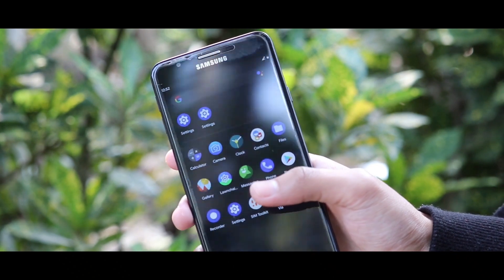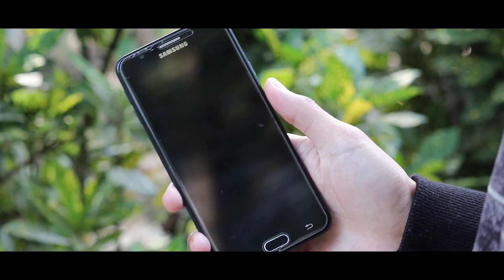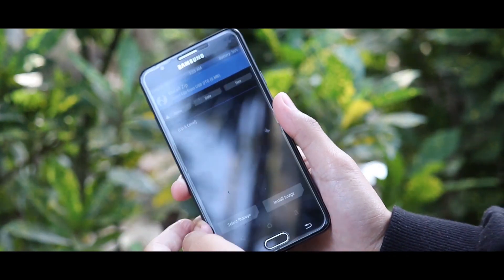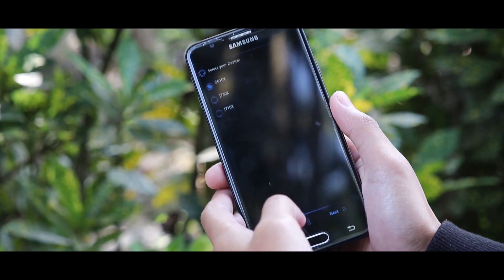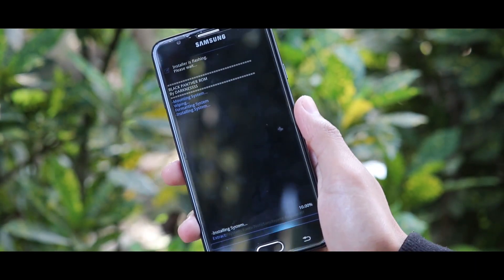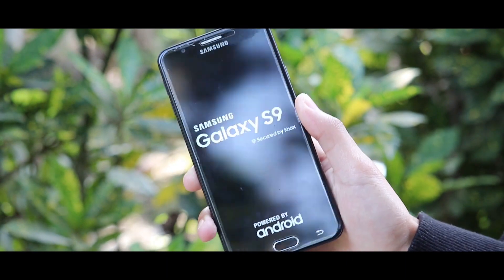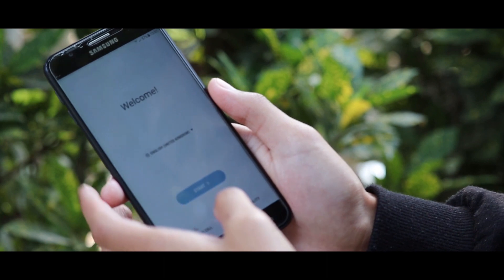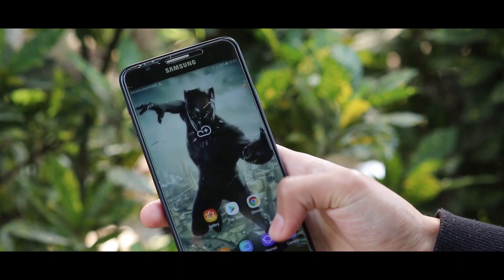Black Panther rom in J7 Prime ll Change your J7 prime into Galaxy S9 Plus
• Promotion -

Supported Variants :
J7 PRIME G610X
J7 PRO J730X
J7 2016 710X